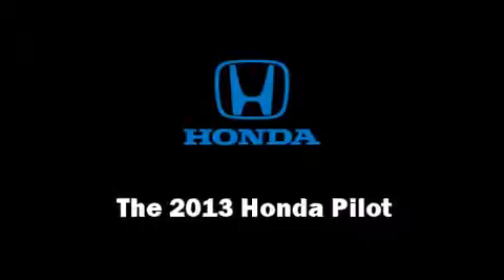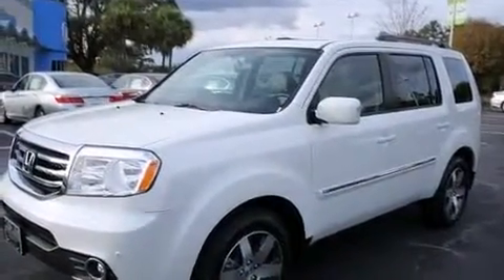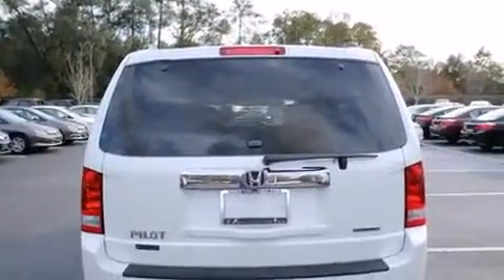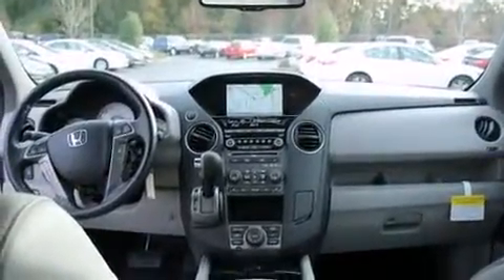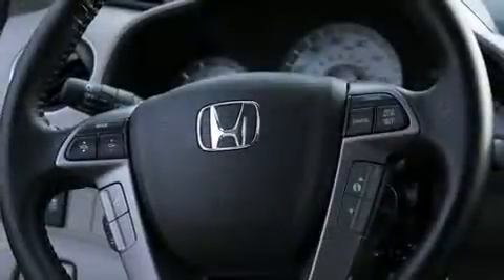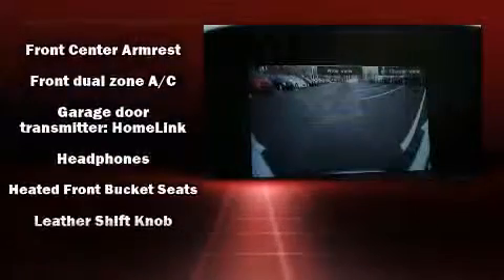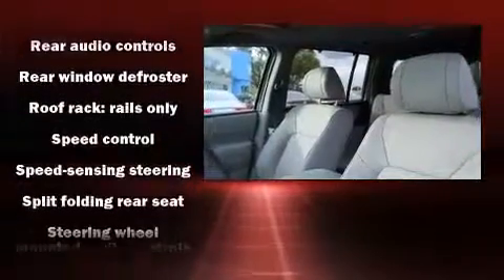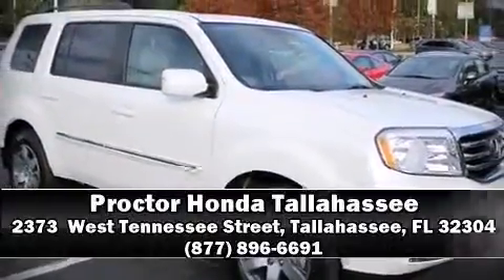2013 Honda Pilot Touring in Tallahassee, FL 32304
The 2013 Honda Pilot. It features a front-wheel-drive platform, an automatic transmission, and a 3.5 liter 6 cylinder engine. Top features include leather upholstery, front and rear air conditioning, front fog lights, power moon roof, turn signal indicator mirrors, a power rear cargo door, skid plates, and remote keyless entry. Third row seats provide an even greater maximum passenger capacity. You and your passengers will enjoy the stereo system, which includes a CD player with MP3 capability, rear mounted audio controls, steering wheel mounted audio controls, and 10 speakers, providing excellent sound throughout the cabin. Rear LCD monitors provide entertainment that your passengers will appreciate no matter how far the drive. Honda also prioritized safety and security with features such as: dual front impact airbags, front SIDE impact airbags, traction control, anti-whiplash front head restraints, a panic alarm, and 4 wheel disc brakes with ABS. With electronic stability control supplementing mechanical systems, you'll maintain precise command of the roadway. A test drive is waiting for you.